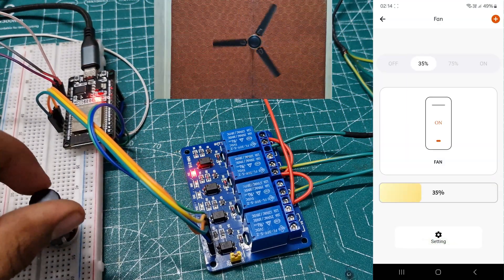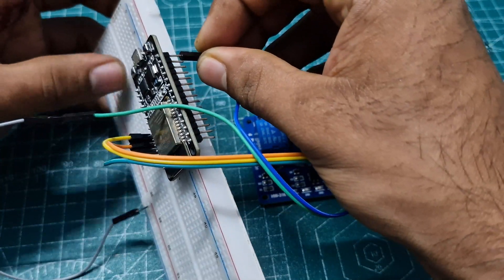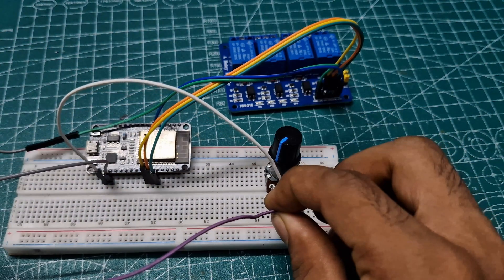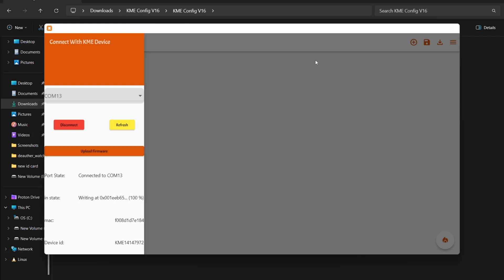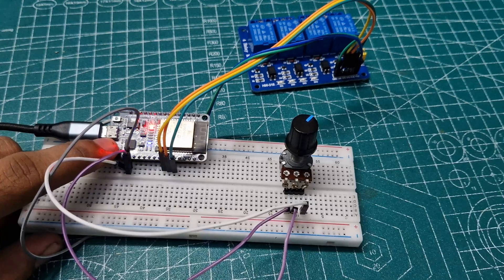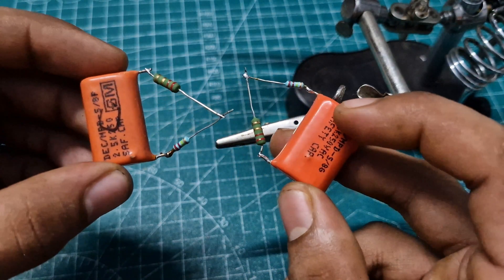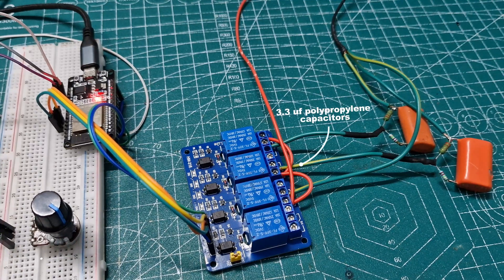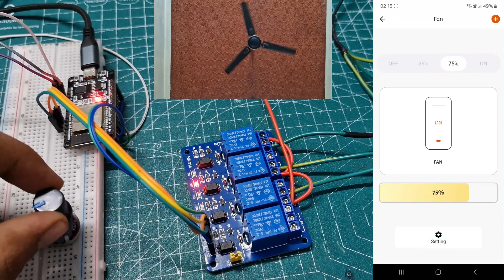Configuring KME Ceiling FAN with KME Smart: Step-by-Step Guide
Welcome to our tutorial on configuring fan devices using the KME Smart IoT platform! In this video, we'll guide you through the process of setting up and managing your fan devices with ease. Whether you're new to KME Smart or looking to refine your skills, this step-by-step guide will provide you with all the necessary tools and insights.

Application Link for,

Download Android app from here

Download IOS app from here